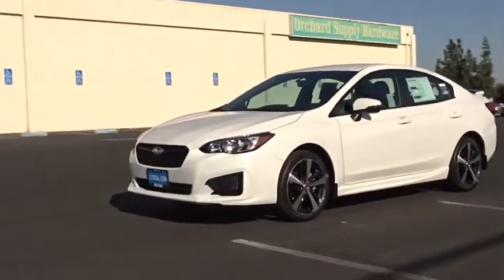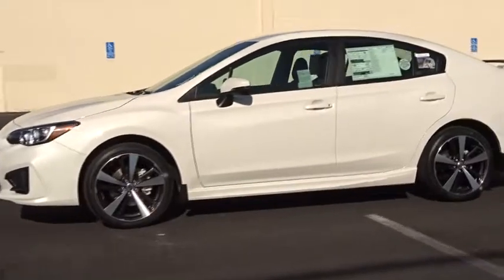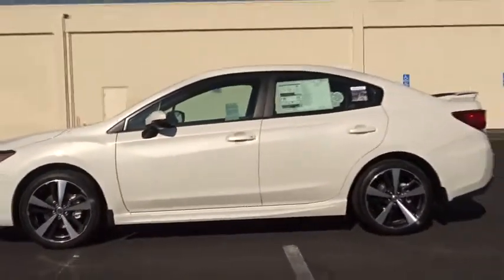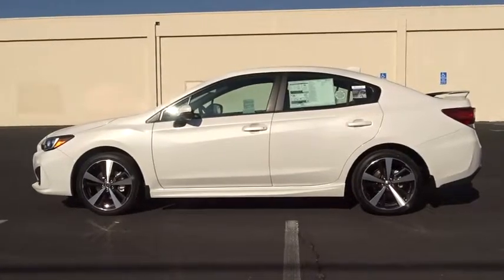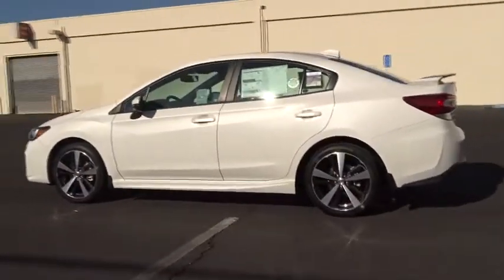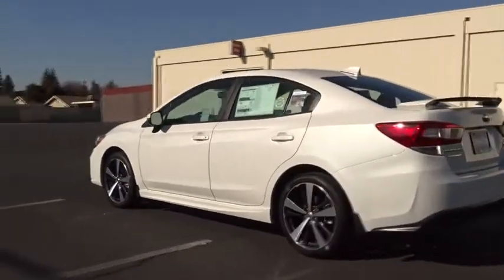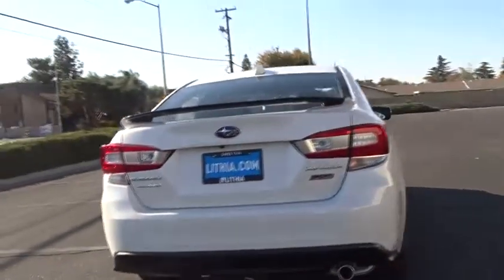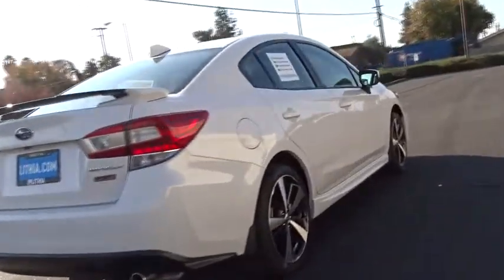2018 SUBARU IMPREZA Fresno, Bakersfield, Stockton, Sacramento, Central CA J1607844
2018 SUBARU IMPREZA
2018 SUBARU IMPREZA 2.0I SPORT 4-DOOR MANUAL - Stock#: J1607844 - VIN#: 4S3GKAK61J1607844

Heated Seats, All Wheel Drive, Alloy Wheels, Satellite Radio, Back-Up Camera. Sport trim. Warranty 5 yrs/60k Miles - Drivetrain Warranty; CLICK NOW!br /br /KEY FEATURES INCLUDEbr /Heated Driver Seat, Back-Up Camera, Satellite Radio Rear Spoiler, MP3 Player, All Wheel Drive, Onboard Communications System, Aluminum Wheels, Remote Trunk Release, Keyless Entry. br /br /Please confirm the accuracy of the included equipment by calling us prior to purchase. br /